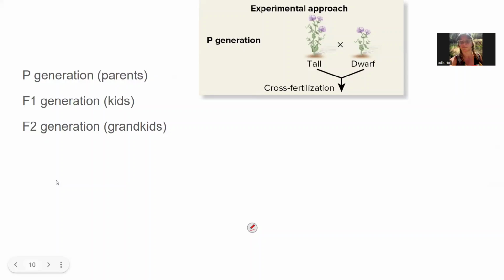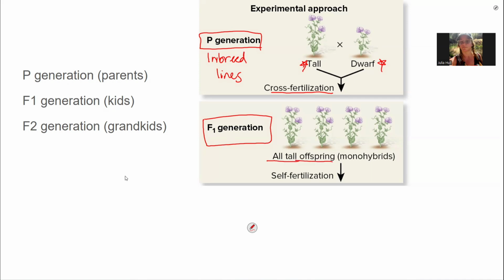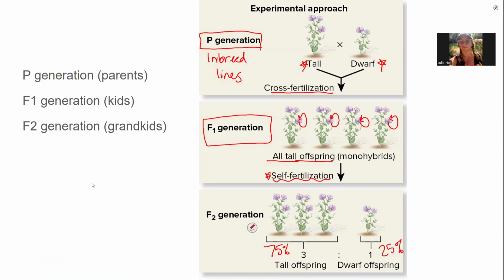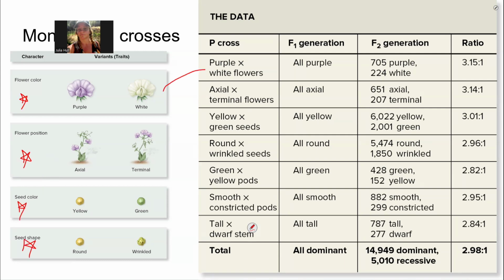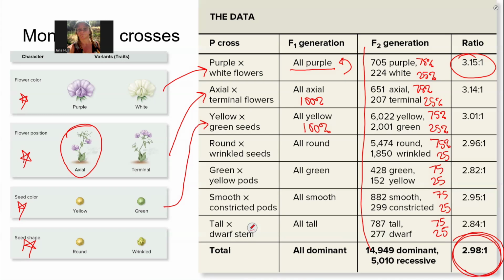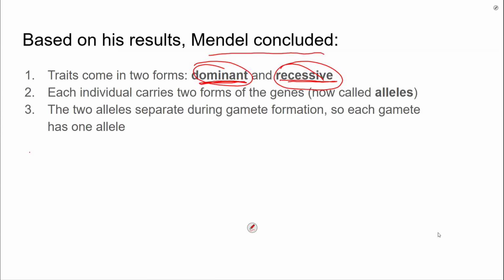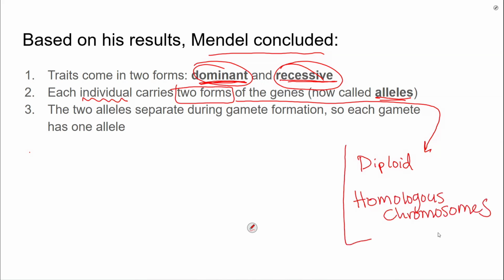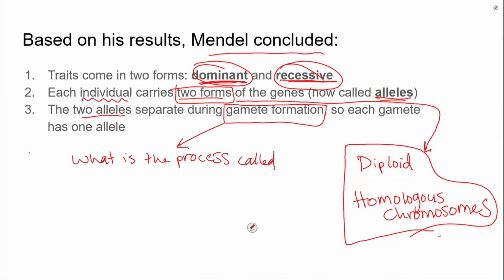Results of Gregor Mendel’s Experiments